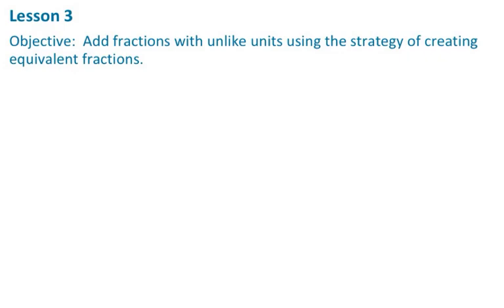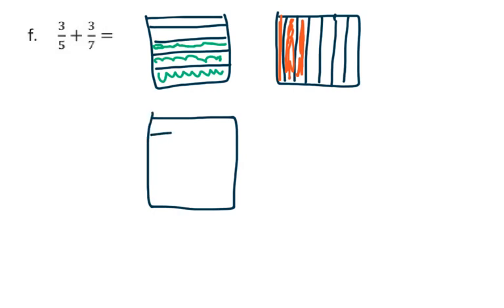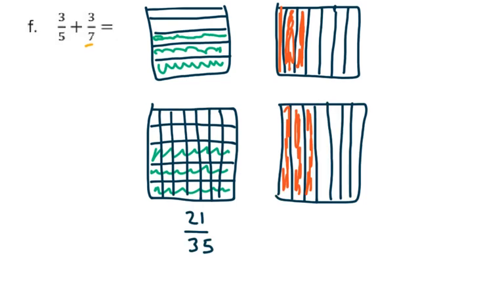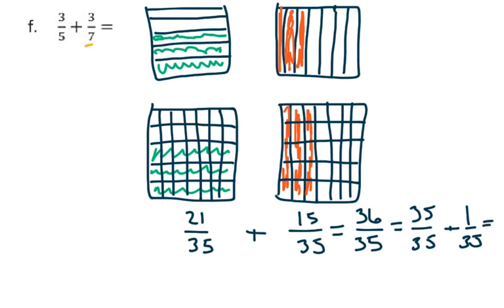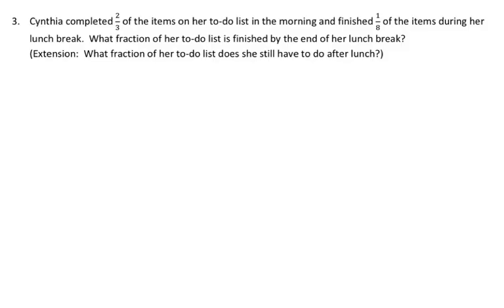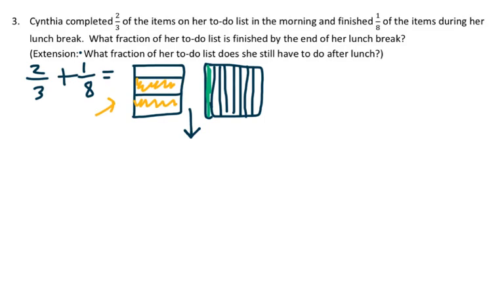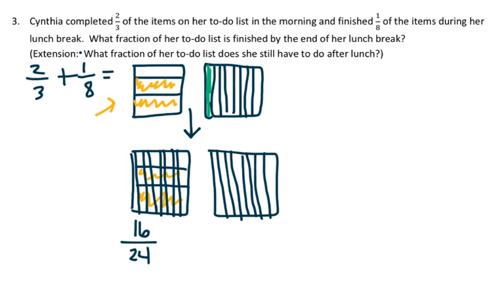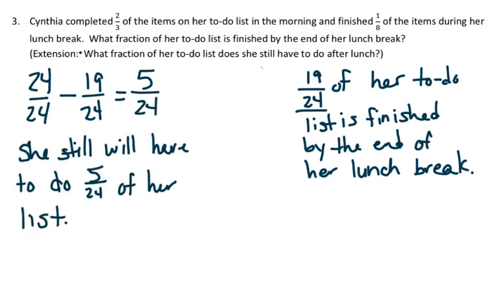EngageNY Grade 5 Module 3 Lesson 3